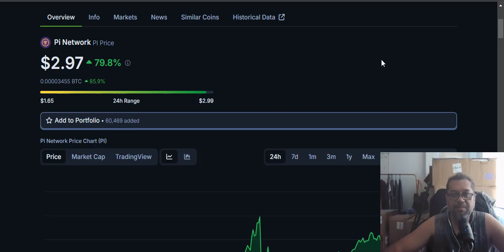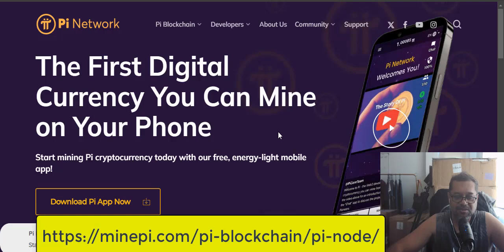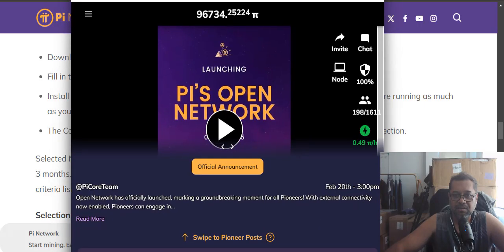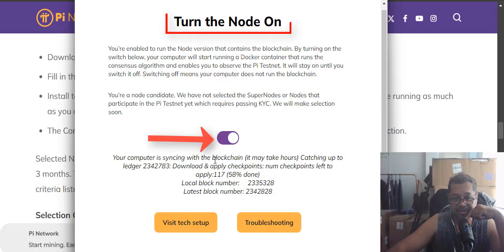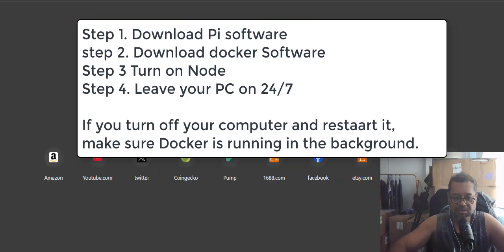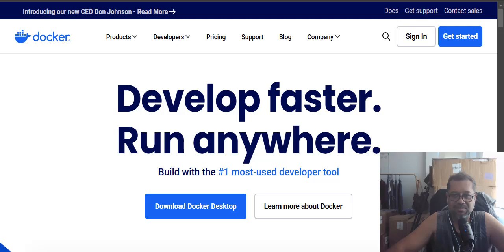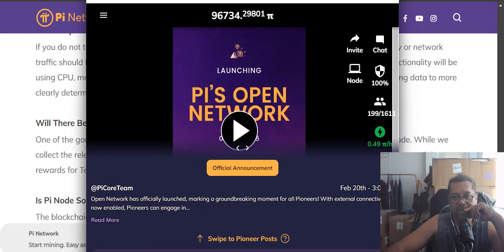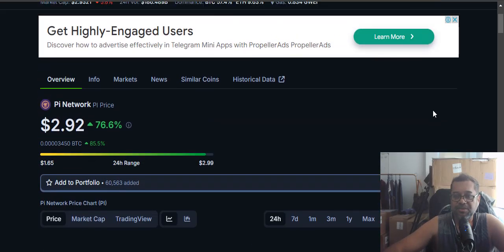PI Network Node - Earn More Pi Daily by Running a Pi Node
Mine Pi on your phone earn daily use my (code nggavin) it's 100% legit, you can sell on Okx & Biget right now, maybe Binance soon.

Node means that Pioneers access the node interface, finish installing necessary technical preparations based on instructions, and switch on/off the node interface to make their computer available to run the blockchain component after being selected to be a Node. Although they don’t participate in the consensus, they verify the validity of the blockchain and submit transactions to get recorded on the blockchain. In the future when Pi’s blockchains expand to more than securing a ledger, Nodes will expand to include computers opting in to contribute to collective hardware resources of the network, such as computation, storage, and bandwidth.

This  my channel is for entrepreneurs who want to escape the 9 to 5. I talk about strategies you can implement straight away so you can live like a digital nomad or travel the world or do anything you want on your time.